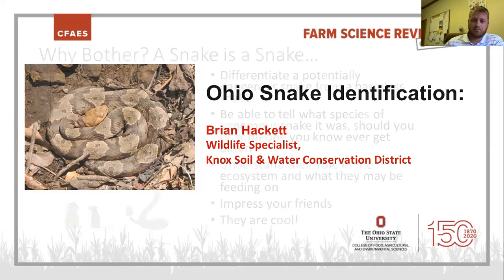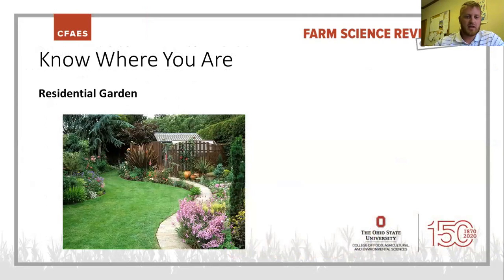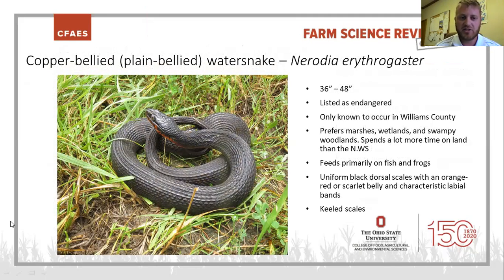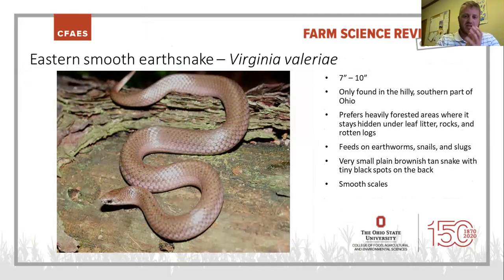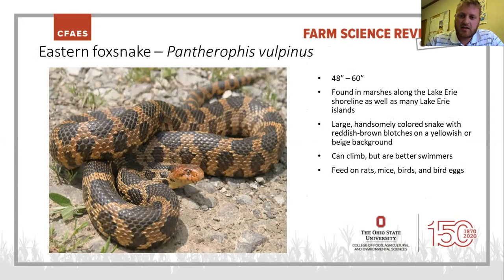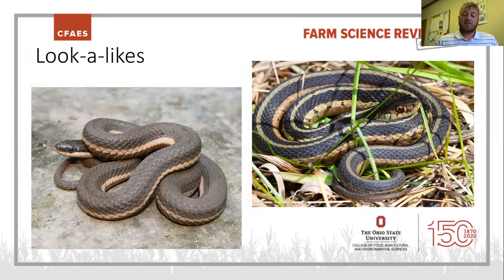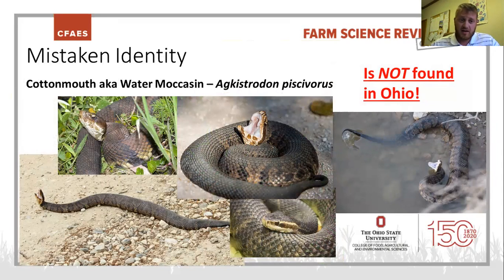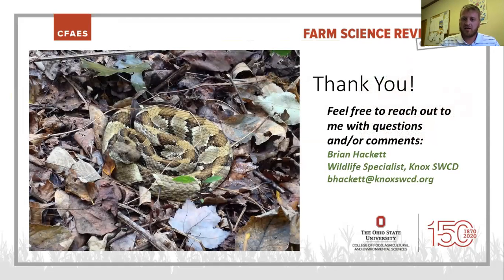Ohio Snake ID